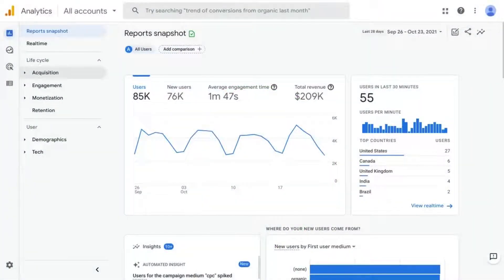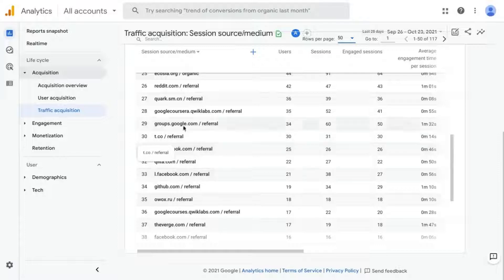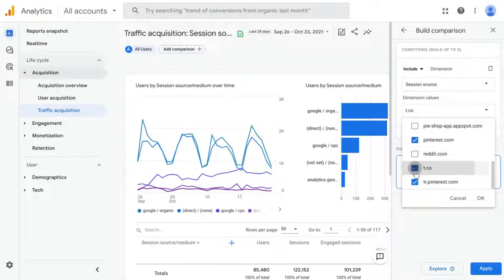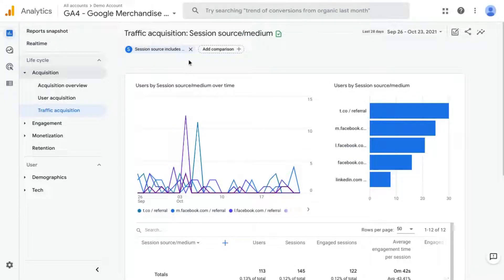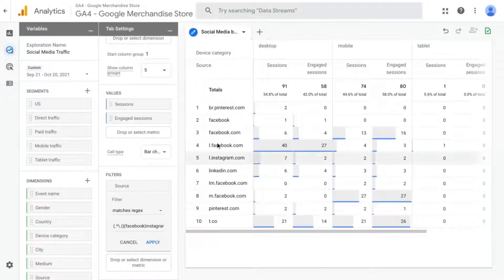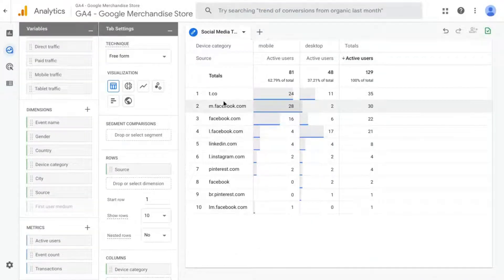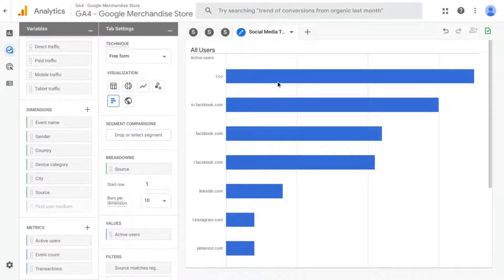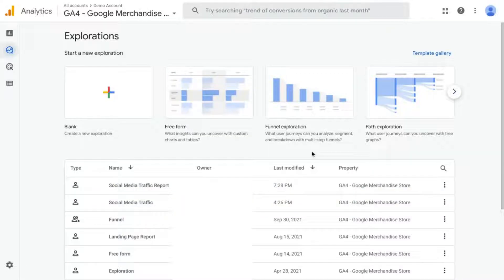Creating a Social Media Traffic Report in Google Analytics 4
In this video, we’ll cover how to create a custom Google Analytics 4 social media traffic report.

More templates and resources for tracking, dashboards, and reporting, including a Campaign URL Builder

You can find the social media traffic report relatively easily in Google Analytics Universal Analytics, but it’s rolled up into another traffic acquisition reporting in Google Analytics 4.

00:00 Intro
00:44 Where to Find Google Analytics 4 Social Media Traffic Data
02:07 Creating Comparison for Social Media Traffic
04:15 When to Use Social Media Audience Comparison/Segment
05:17 Basic Configuration for Social Media Traffic Explore Report
07:29 Google Analytics 4 Social Media Traffic Data Table
08:26 Social Media Traffic Donut Chart
09:07 Social Media Traffic Line Chart
09:50 Social Media Traffic Bar Chart
10:48 Social Media Traffic Geo Chart
11:01 Where to Find Your Created Social Media Traffic Explore Report

If you search “Google Analytics 4 social media traffic”, there’s not a lot in the search results or in keyword research. This is the first video about creating a Google Analytics 4 social media report. If there is another video out there, it still holds true for this channel!

There are two options for finding Google Analytics 4 social media traffic data. You can either use an audience comparison--what is known as a segment in Universal Analytics--or you can create an Explore report using the free form option.

There are a few differences between the two options.

Using the audience comparison in Google Analytics 4 requires you to recreate it every time you remove it, and the process is quite manual as it requires a lot of clicks to create the reporting view, depending on how many social networks you want to include in your report.

Creating an Explore report in Google Analytics 4 provides you with data you can refer to again and again without having to recreate it. You can also add different data visualizations since Google Analytics 4 offers a couple chart options in the Explore reports.